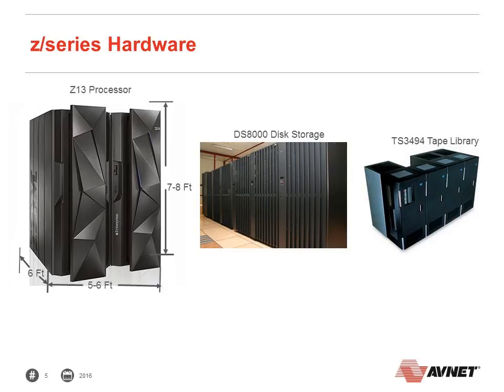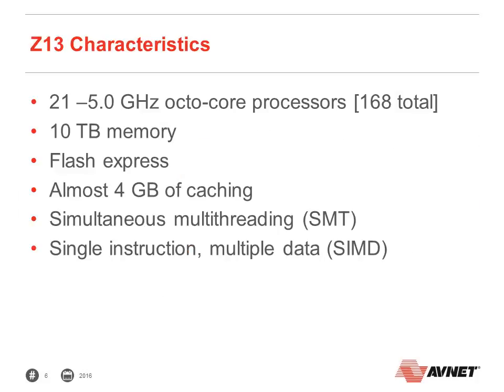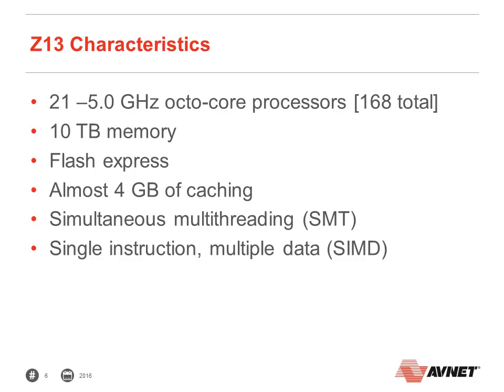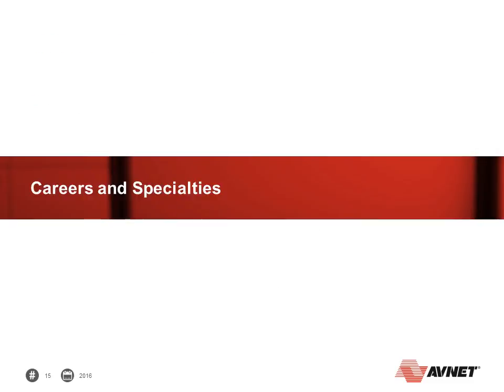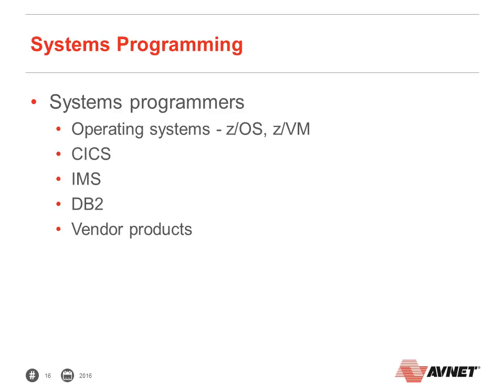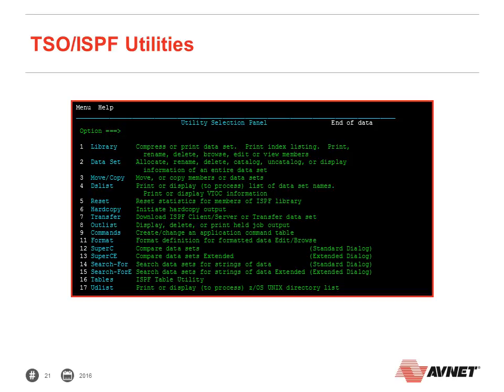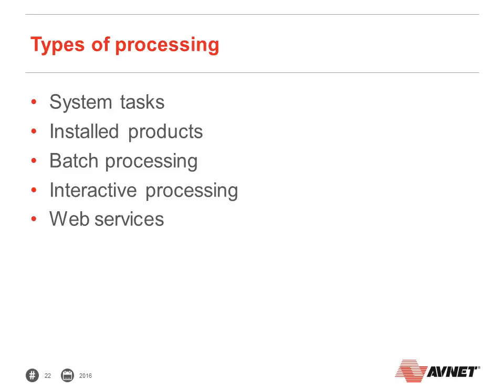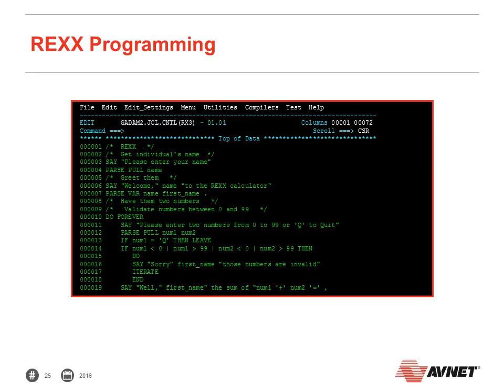Enable Corporate IT Infrastructures with Mainframe